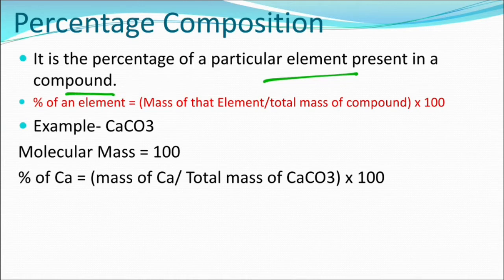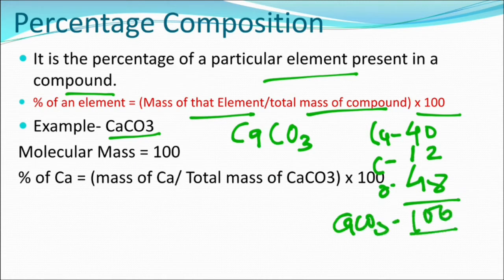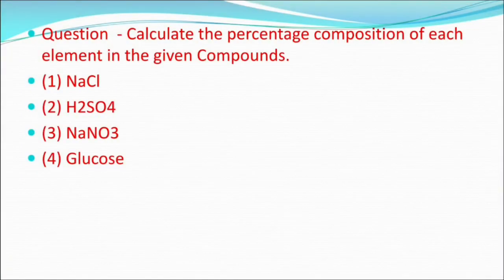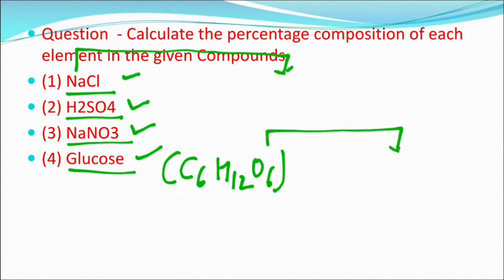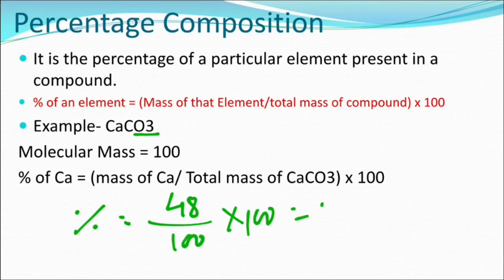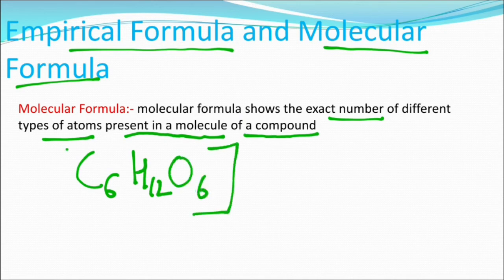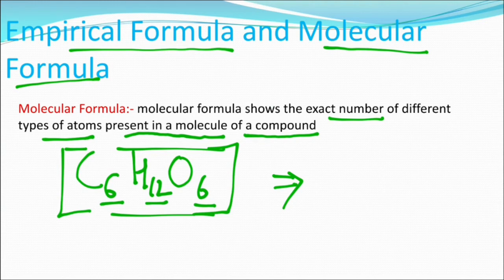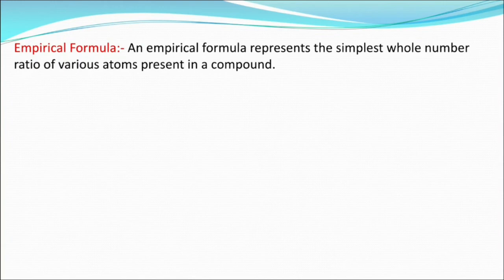BASIC CONCEPTS OF CHEMISTRY PART -4 (PERCENTAGE COMPOSITION & MOLECULAR AND EMPIRICAL FORMULA)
here we discuss percentage composition and molecular and empirical formula.
Our Handpicked Books and Gadgets